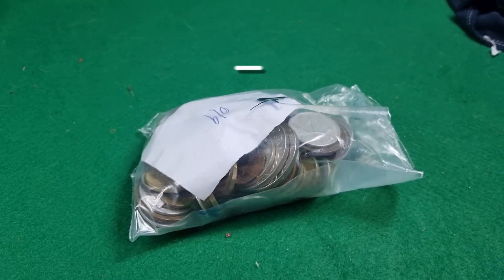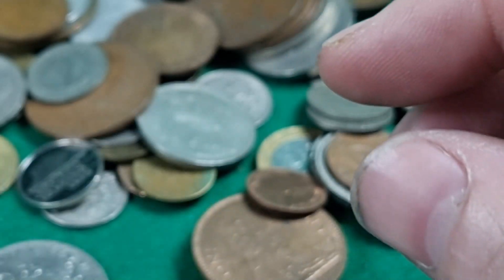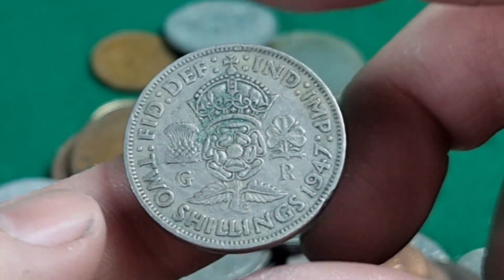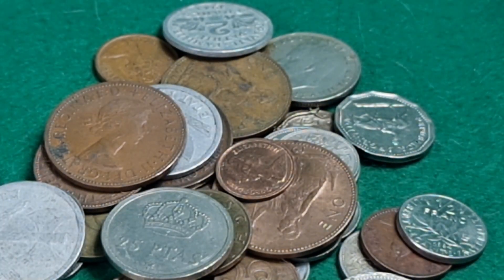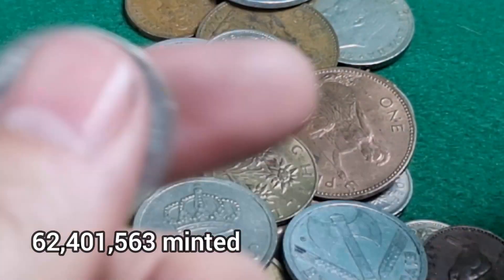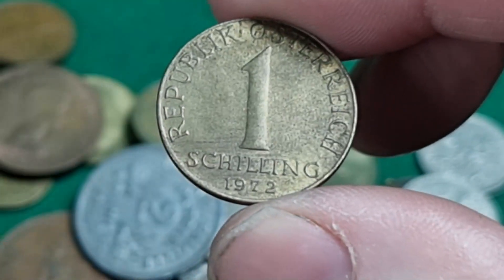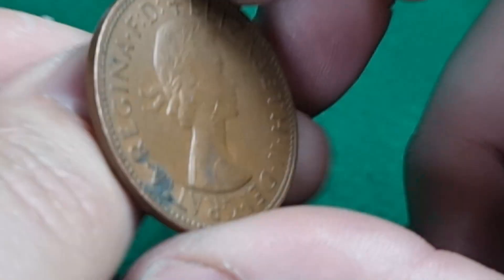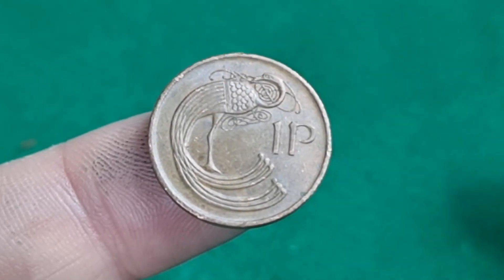eBay mixed lot hunt 4/4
This time it's a mixture of World and UK coins bought as a job lot from eBay (I won four lots).  I will be looking out for additions or upgrades for my own collection and maybe additions and upgrades for my Whitman albums

*I will more than likely spend any money on coins but buymeacoffee doesn't support the coins in its UI!